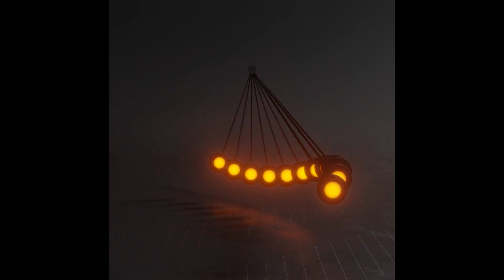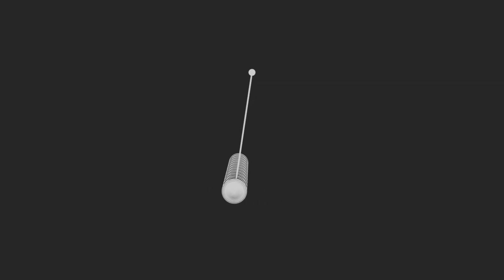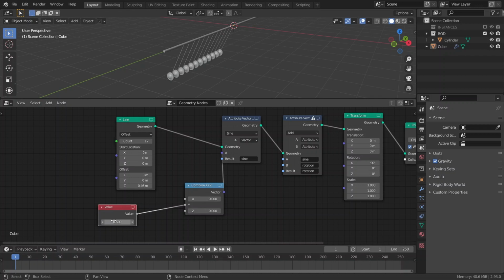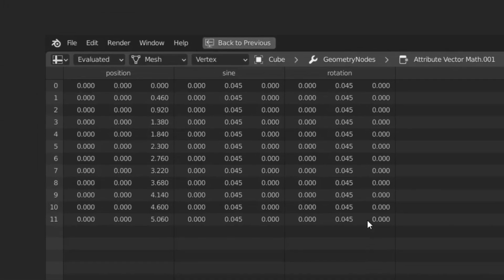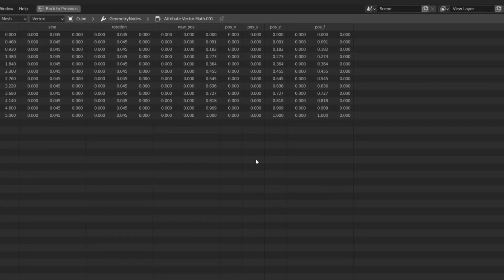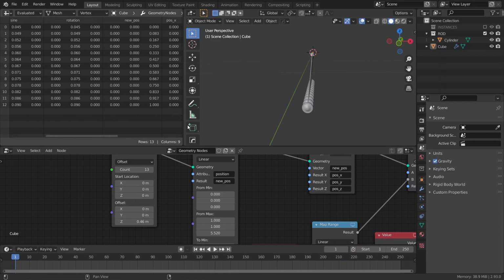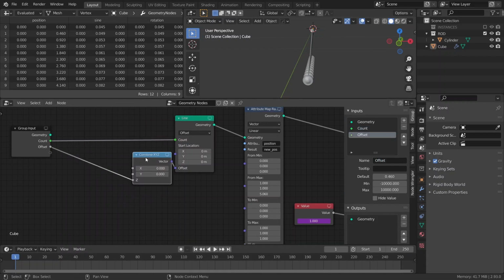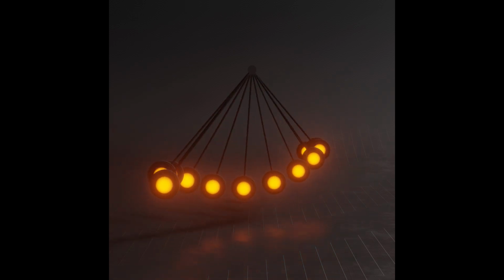Create Procedural Pendulum Waves With Geometry Nodes in Blender 2.93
Yup, we're making prodcedural pendulum waves in geometry nodes in blender 2.93 today.
Its actually not that complicated. All you'll need is some sanity. That's it.

Feel like chatting?